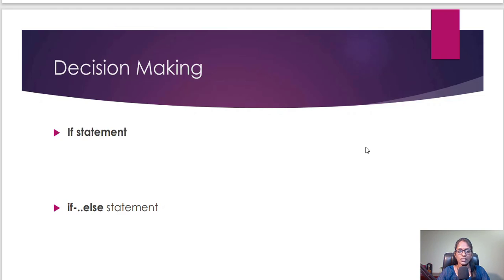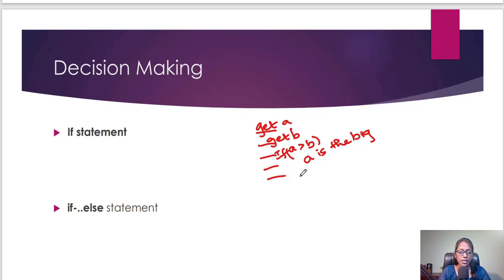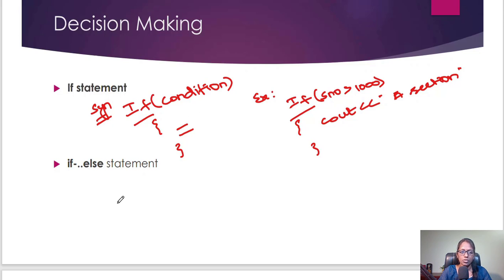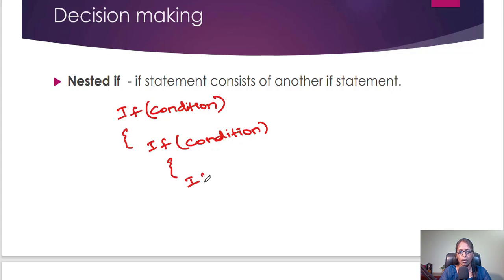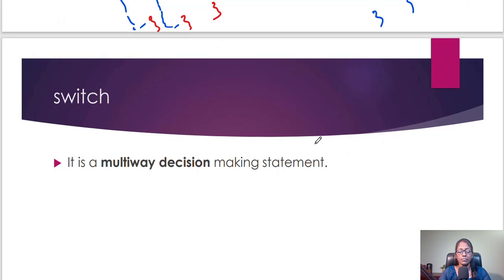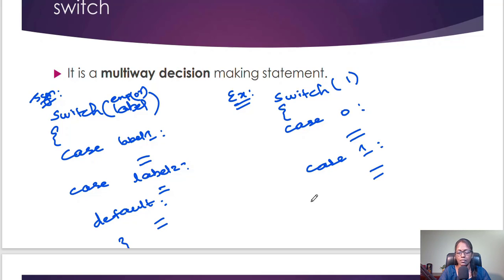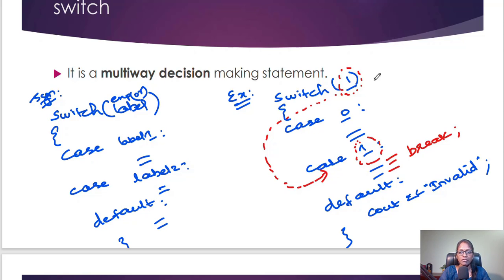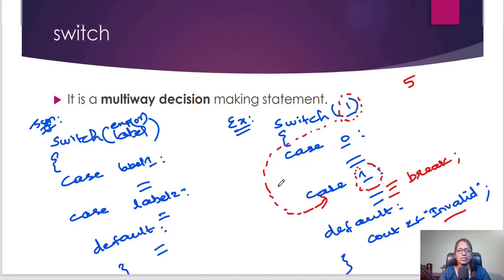Decision making | C++ Tutorial |UGC NET Computer science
Hi friends, Learn Decision making in c++.